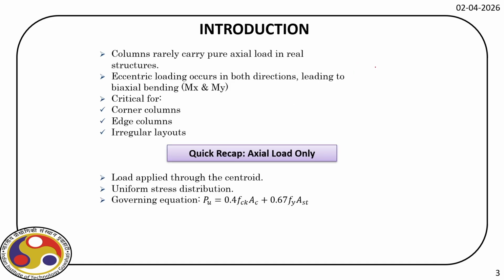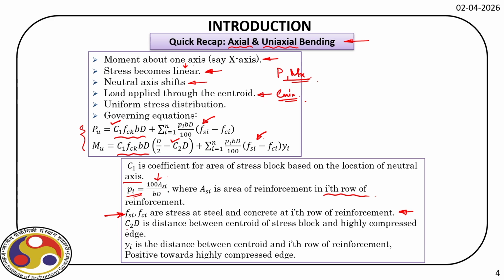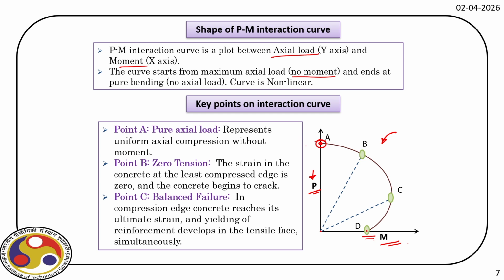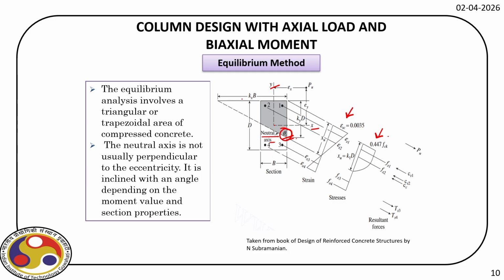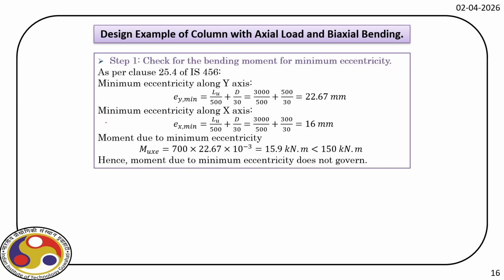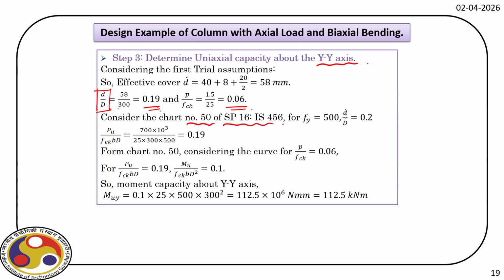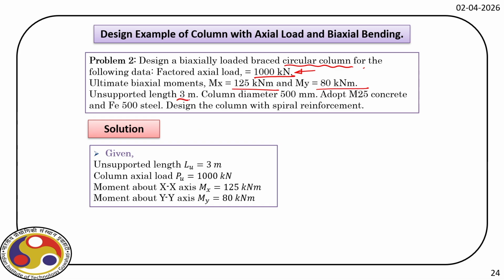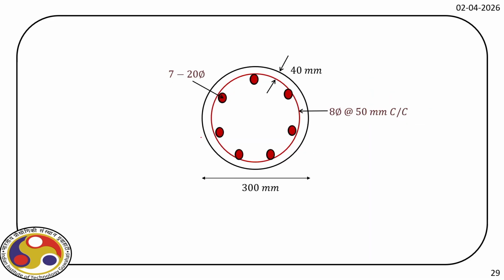Lec 38: Biaxial Column Design